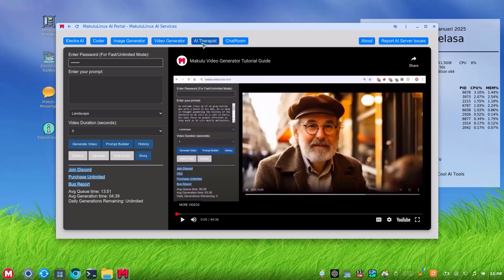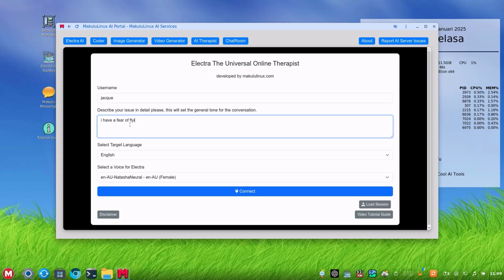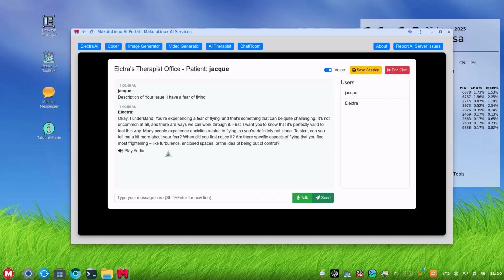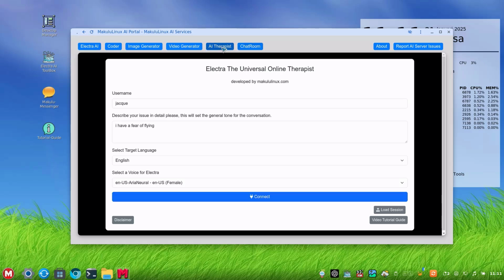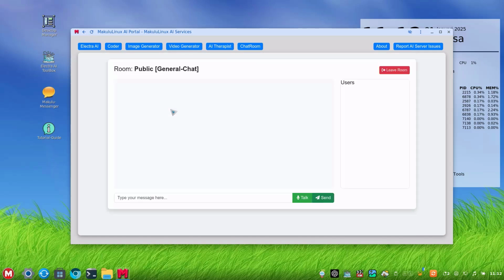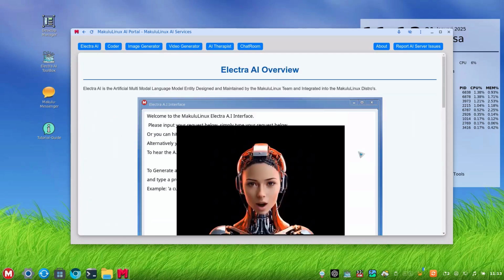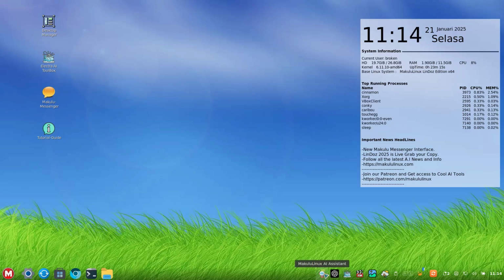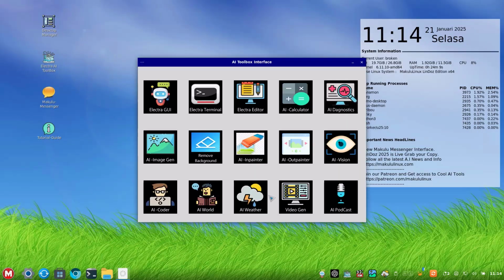Makulu - Portal Patch